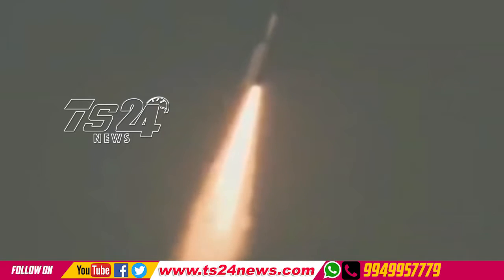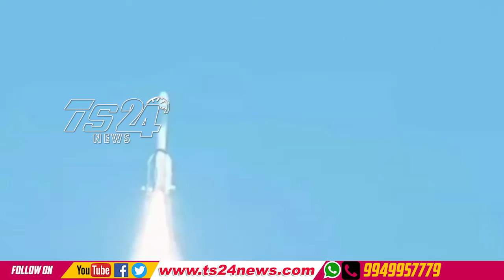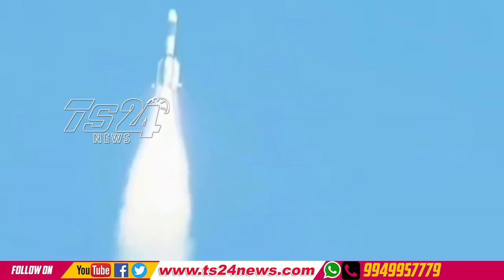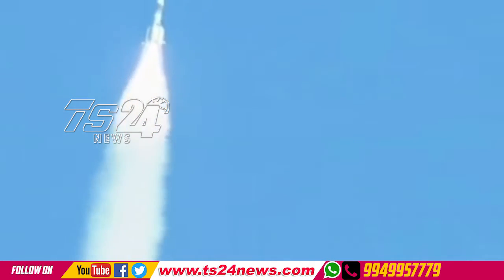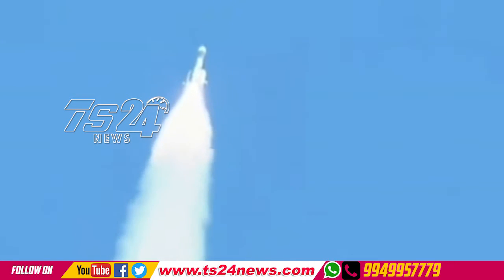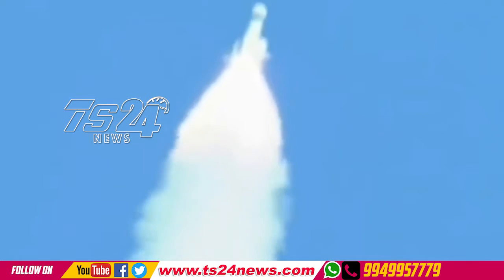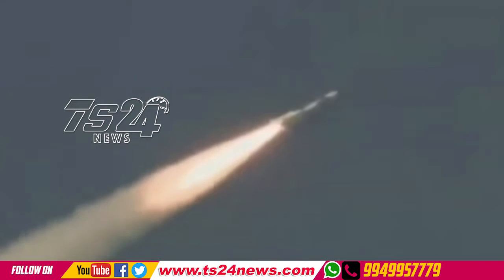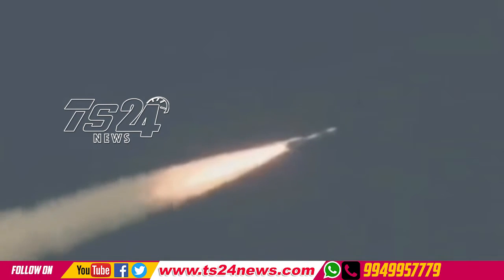TS24 News లైవ్ లో ఇస్రో ప్రయోగం